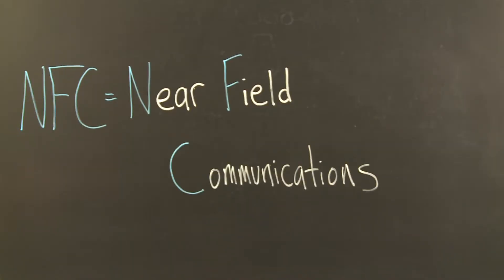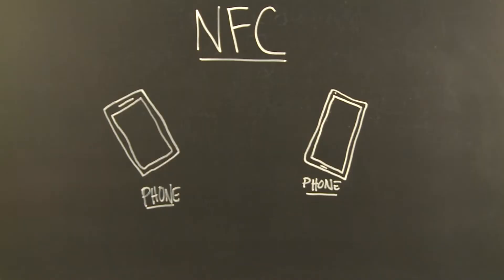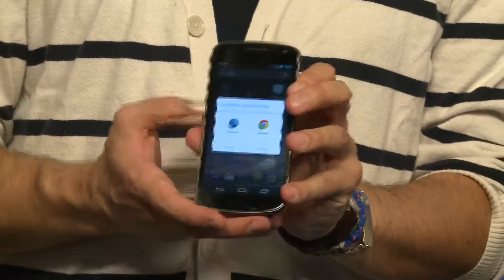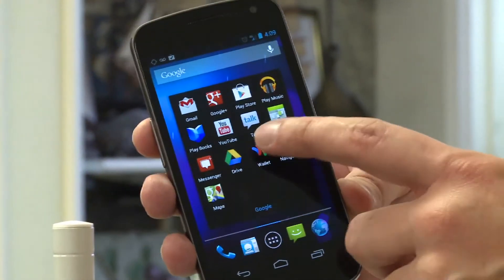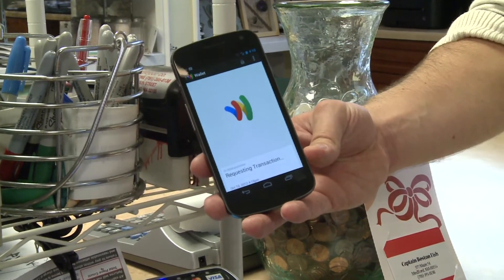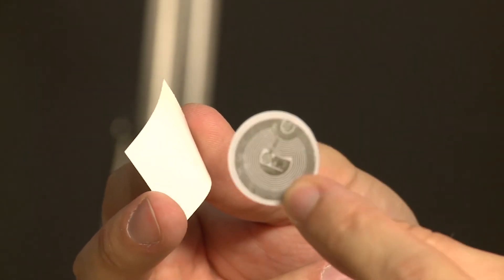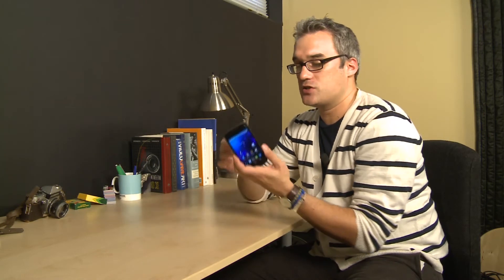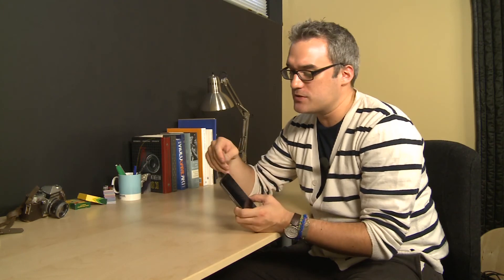NFC on mobile devices explained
NFC is a new feature on many Android devices. Mike Roorda from Reviewed.com explains how it all works.